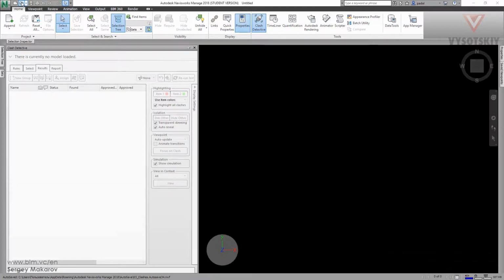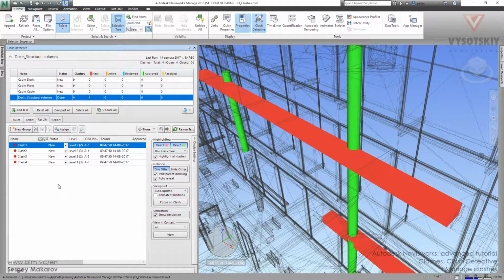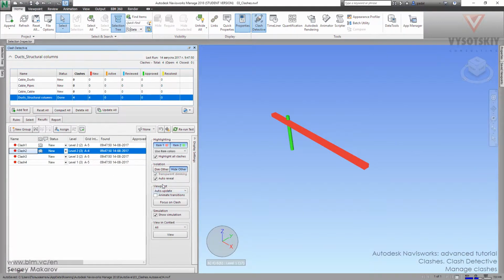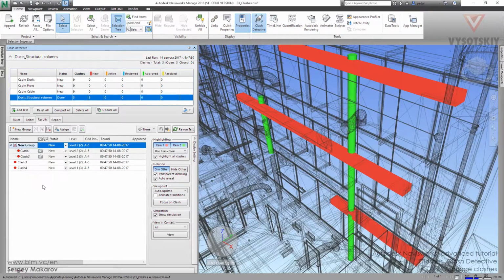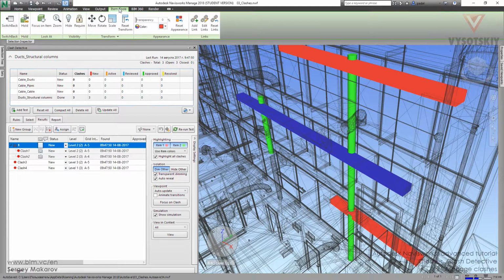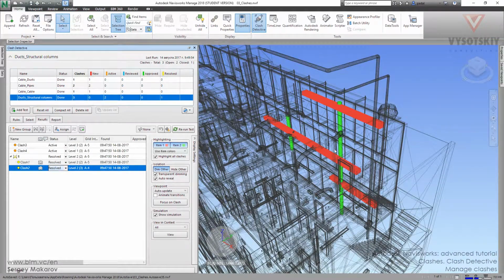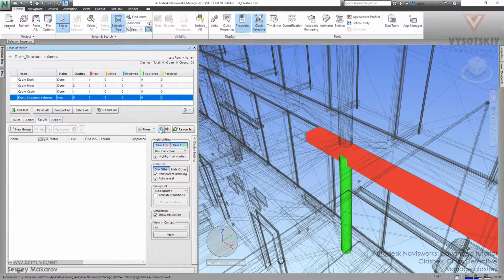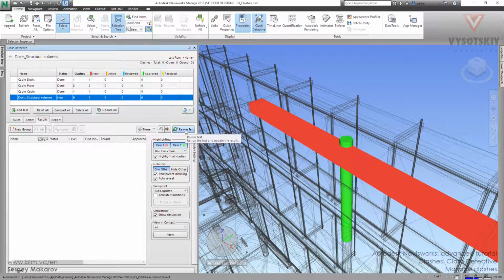VC: Autodesk Navisworks: 17.11. Manage clashes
It is possible get clash report and assign somebody to responsible for it. You can set clash report and export it or save as a list of viewpoints. In this video, you will these options and another technique require to managing clashes.